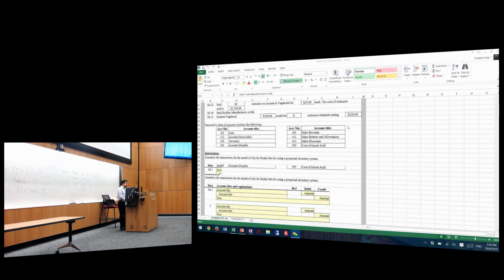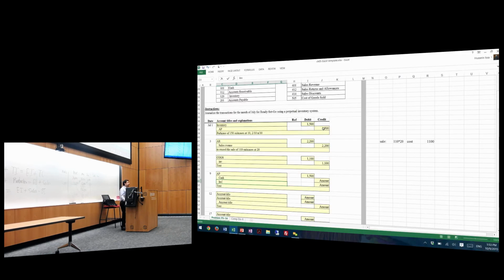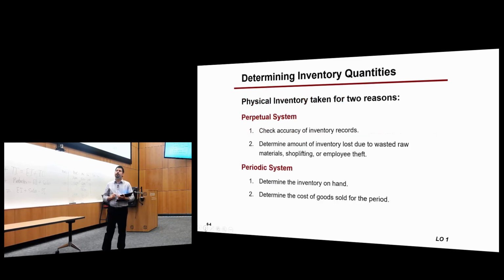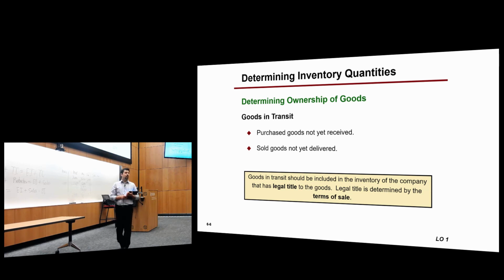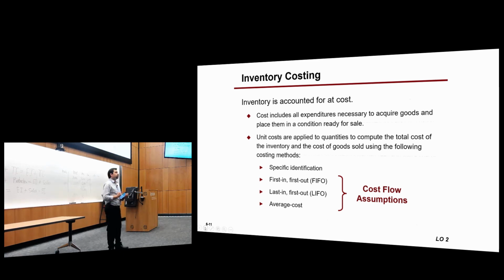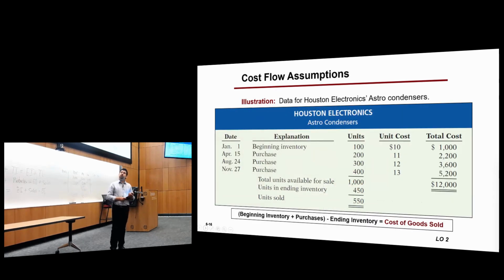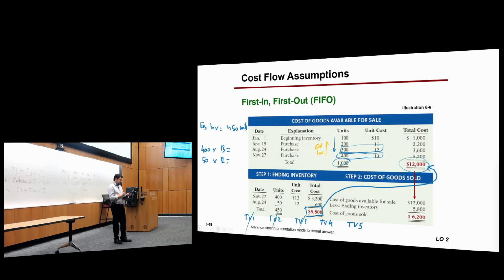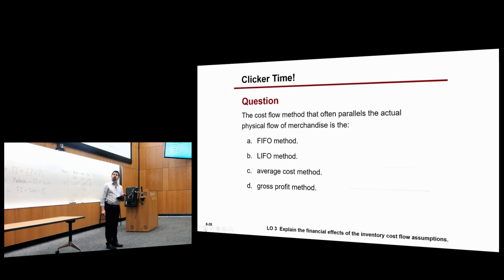Chapter 06-In Class-Part 1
Introduction to Financial Accounting- Lecture #11
October 9, 2015
Professor Issa

00:00:32 Excel File Journal Entry Example
00:16:16 Classifying and Determining Inventory
00:20:32 Perpetual vs. Periodic System
00:21:55 Taking Physical Inventory
00:26:56 Determining Ownership of Goods
00:30:37 Expansion Upon Exile File
00:31:37 Clicker Question
00:33:18 Consigned Goods
00:34:28 Practice Problem
00:36:44 Inventory Costing
00:43:44 Specific Identification
00:46:04 Cost Flow Assumption
00:50:49 FIFO (First-In, First-Out)
00:56:45 LIFO (Last-In, First-Out)
01:03:58 Average Cost
01:07:19 Clicker Question